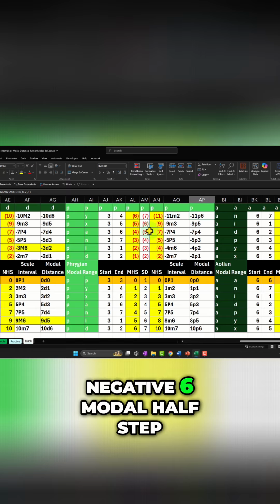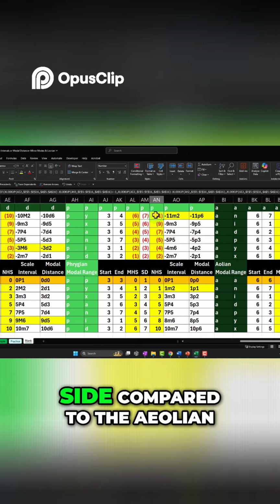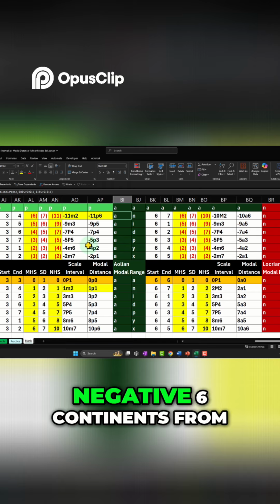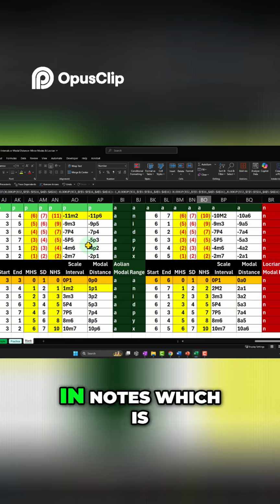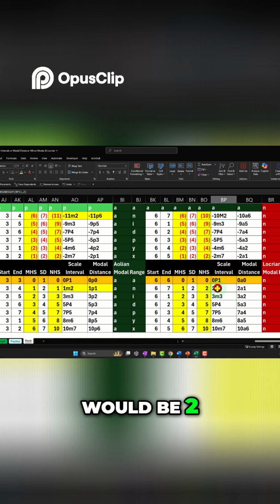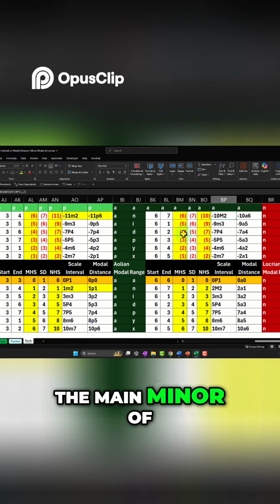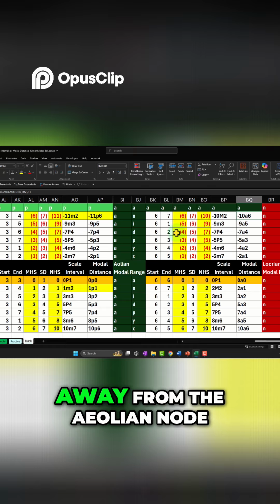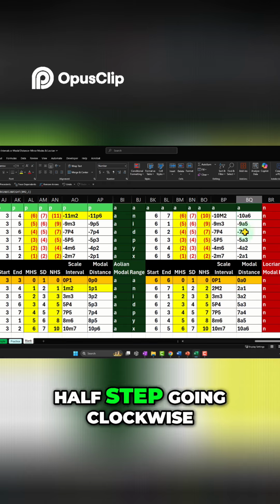Unlock Music Theory Modal Scales Explained Simply